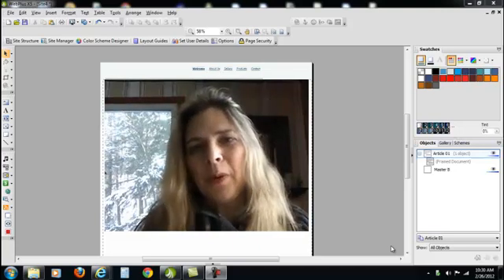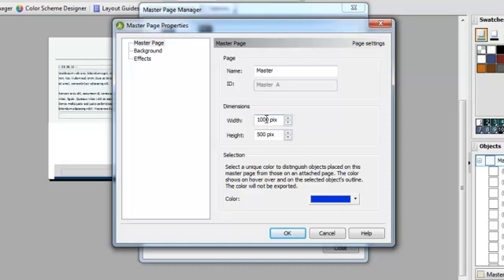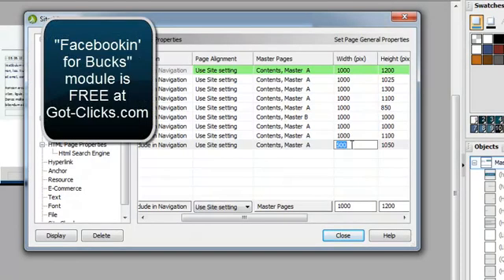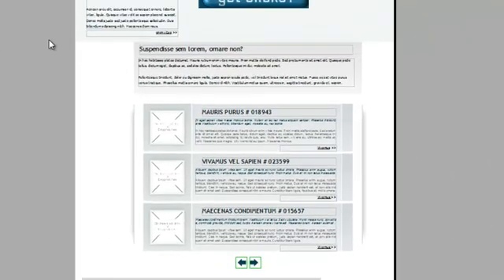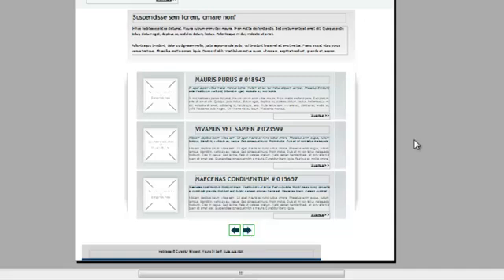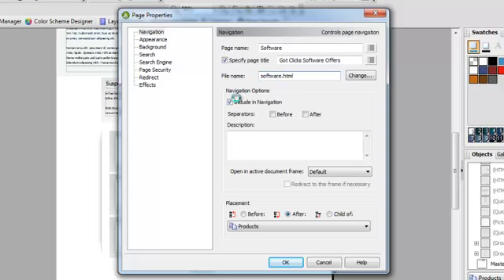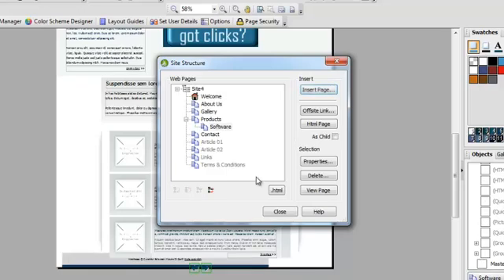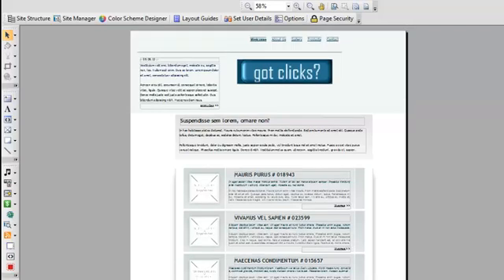Serif WebPlus Page Creation - Using the Site Manager Tool - Got Clicks Tutorial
Create pages, control sizing and master page management utilizing the Serif WebPlus Site Manager tool.  Got Clicks founder, Sarah Spencer, takes you through how to setup both master pages and regular pages for your website.